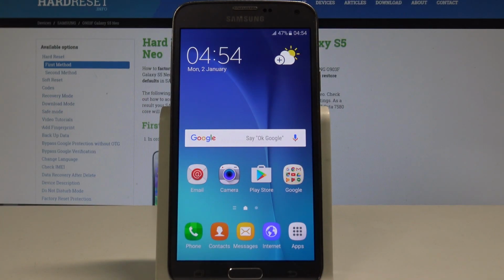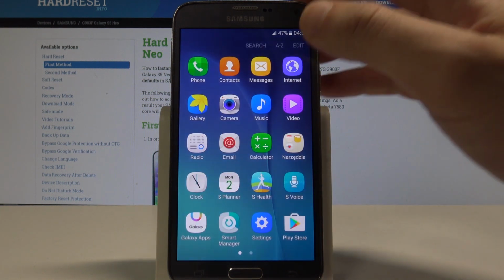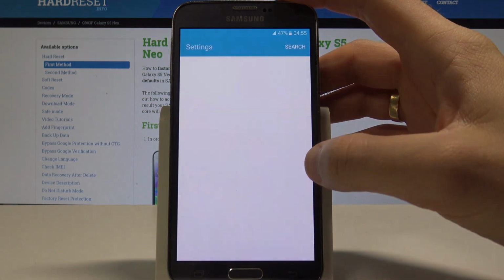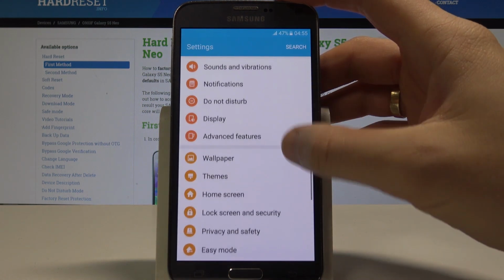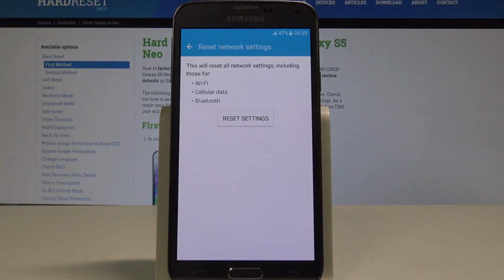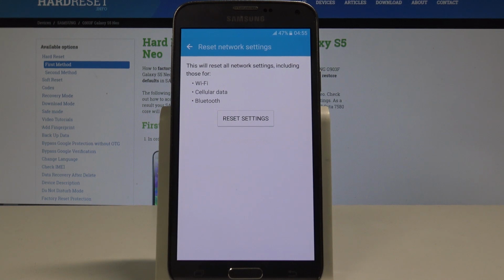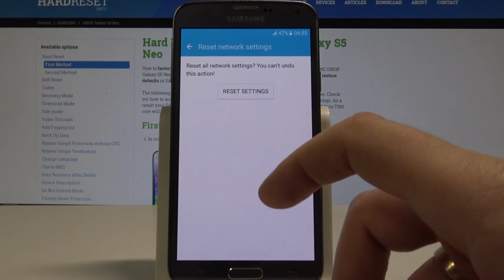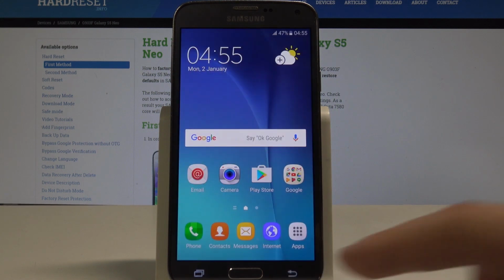How to Reset Network Settings in SAMSUNG Galaxy S5 Neo - Fix Network Settings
If you are having problems connecting SAMSUNG Galaxy S5 Neo Pro to mobile data, Wi-Fi network or Bluetooth devices you should perform the reset network settings operation. Check out how to easily restore factory network settings in SAMSUNG Galaxy S5 Neo.

How to reset network in SAMSUNG Galaxy S5 Neo? How to restore factory resetting in SAMSUNG Galaxy S5 Neo? How to reset Wi-Fi settings in SAMSUNG Galaxy S5 Neo? How to reset mobile data settings in SAMSUNG Galaxy S5 Neo? How to reset Bluetooth settings in SAMSUNG Galaxy S5 Neo?